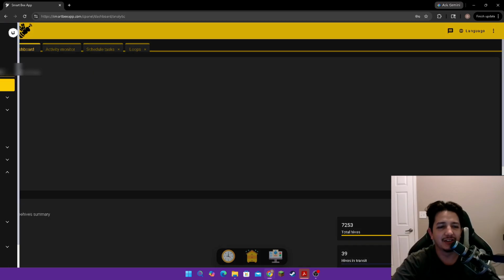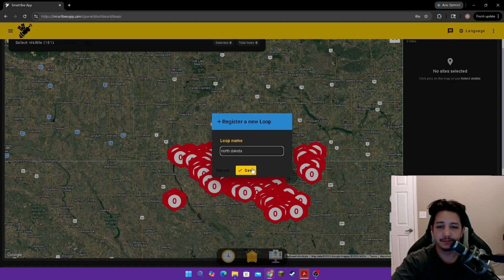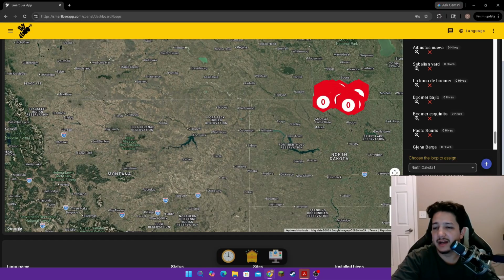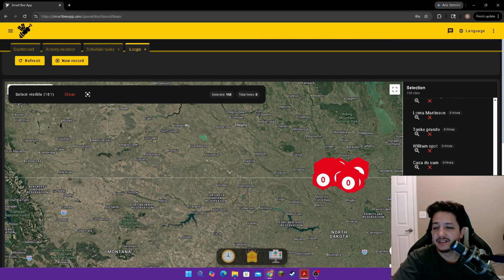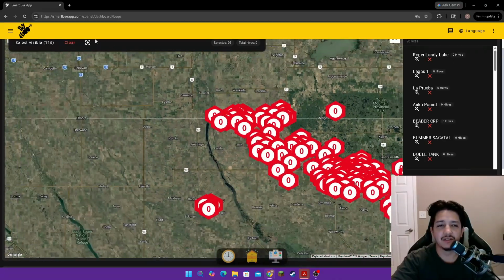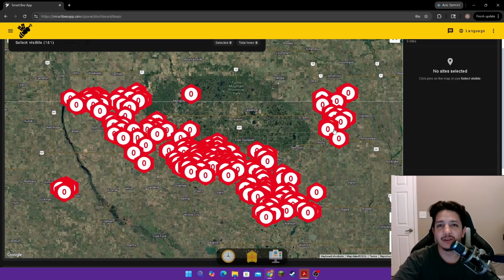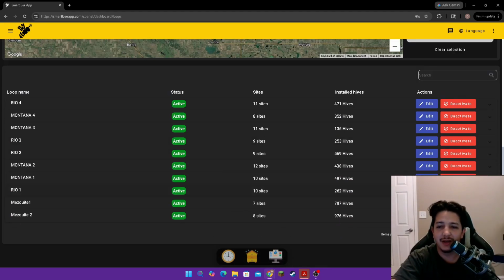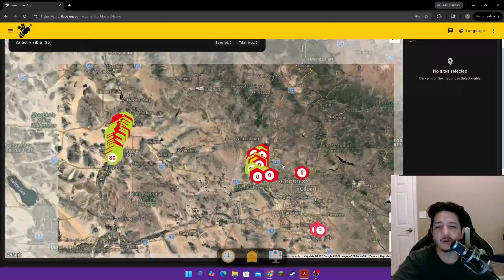SmartBeeApp Guide- Loops